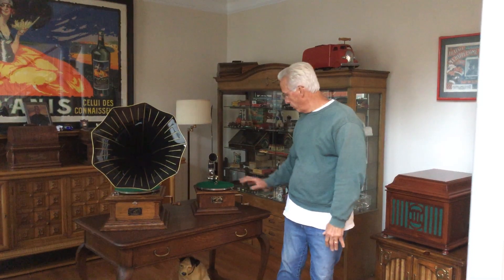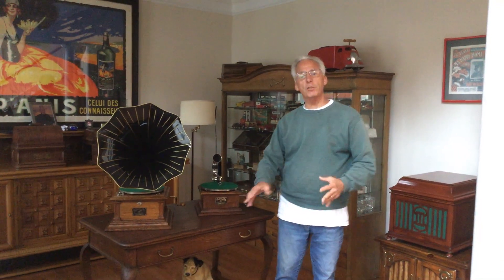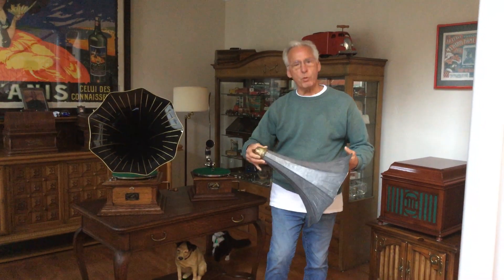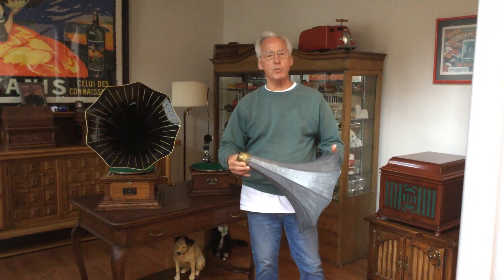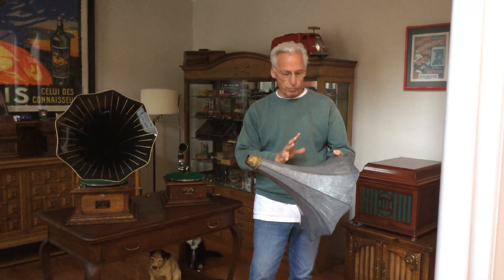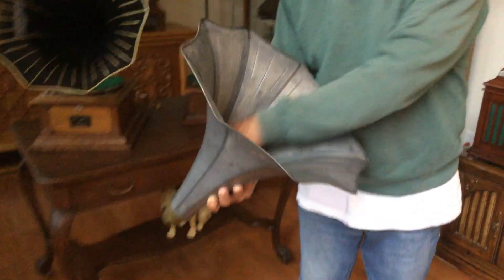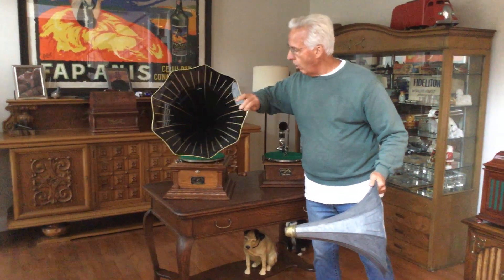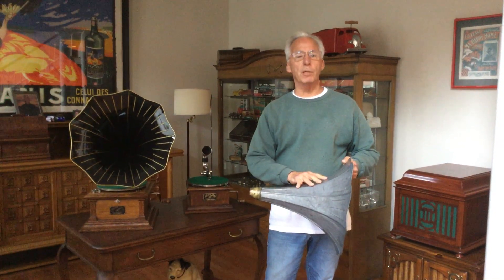319. It pays to have a rusted phonograph horn professionally stripped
A professional dip removes rust deep inside the throat